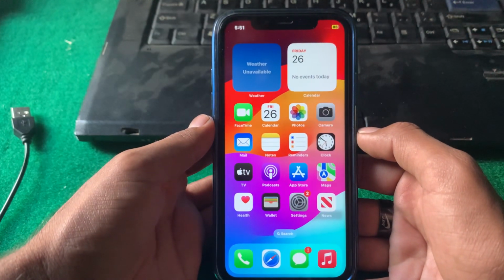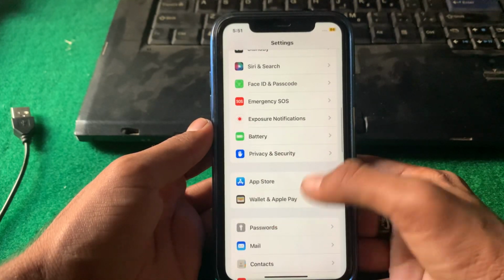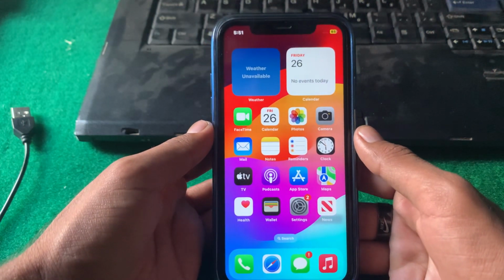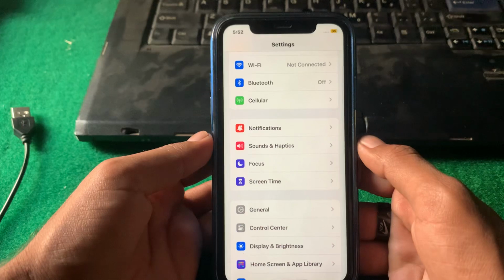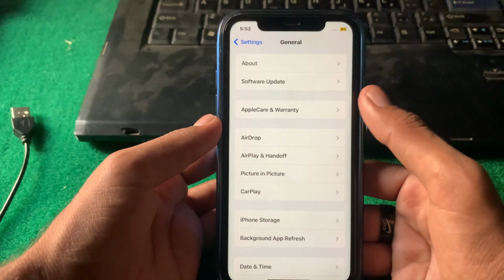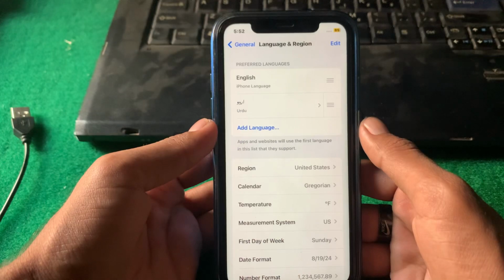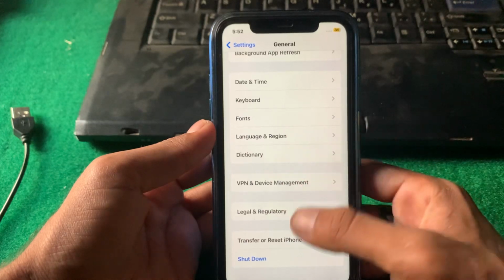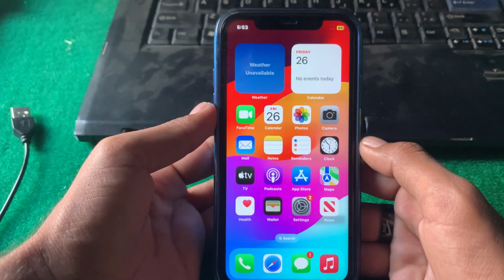How to Fix Unable to Add Cards To Apple Wallet | 2024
Hi everyone in this video you will learn how to fix unable to add cards to Apple wallet